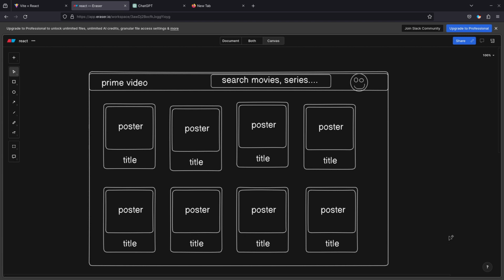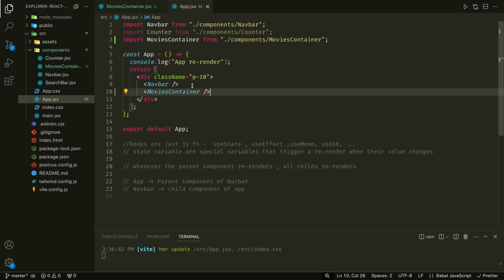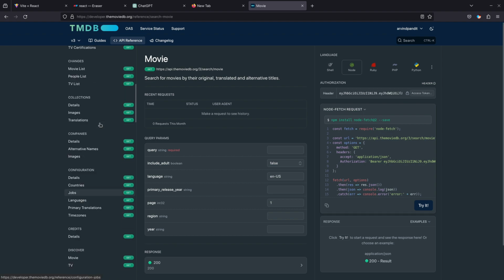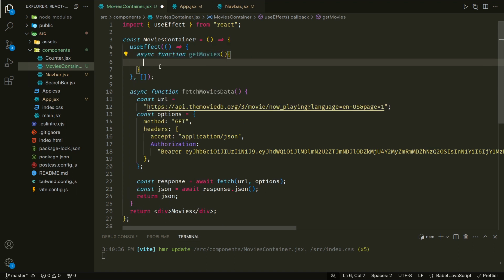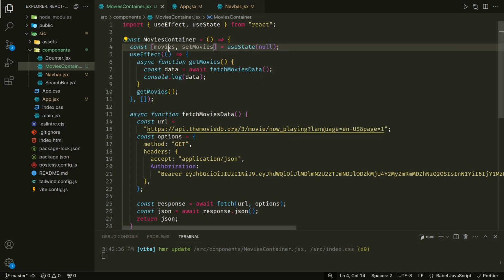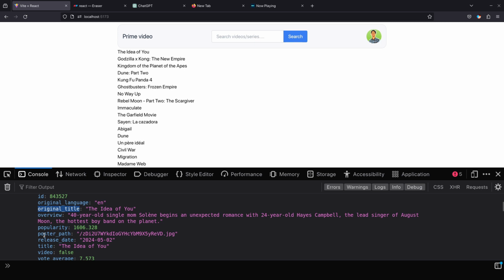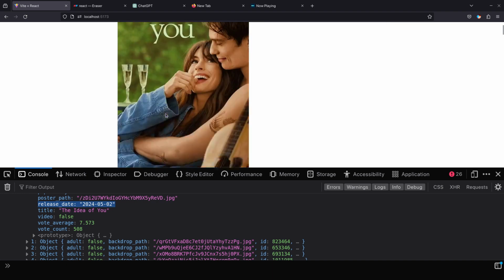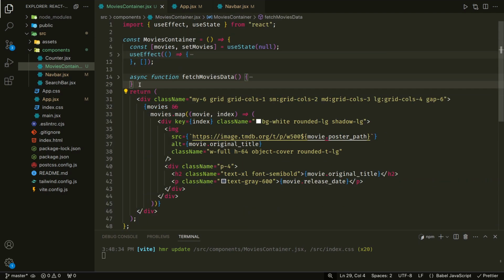Fetching Data in React | TMDB API in React | Complete React Course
In this comprehensive React tutorial, you'll learn how to seamlessly integrate data fetching using the TMDB API into your React applications. This tutorial will provide you with the knowledge and tools to confidently integrate external data sources into your React projects.